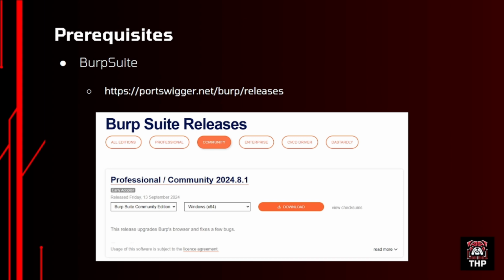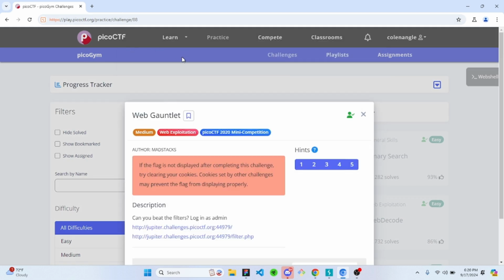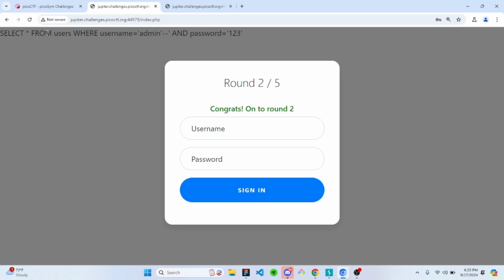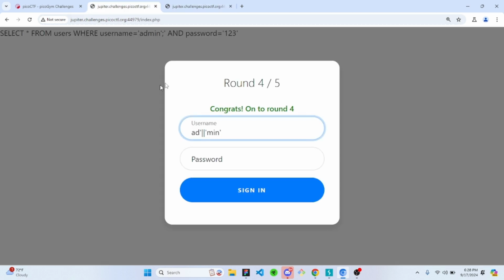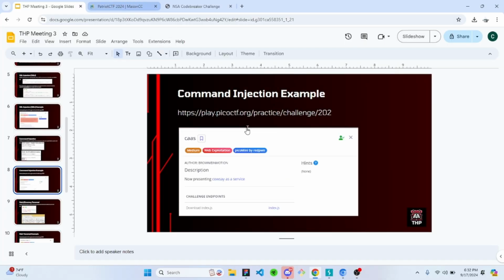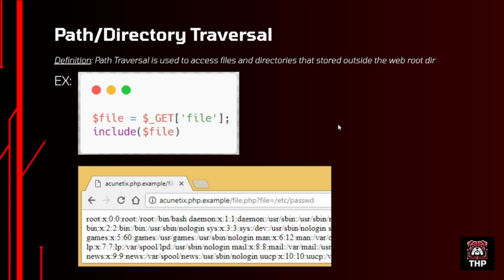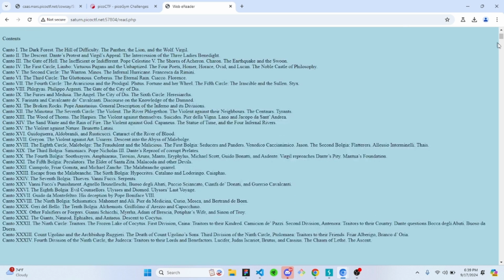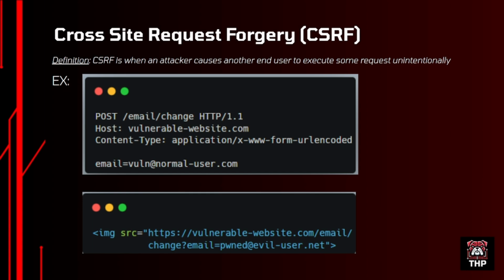Intro to Web Exploitation | UGA Competitive Hacking